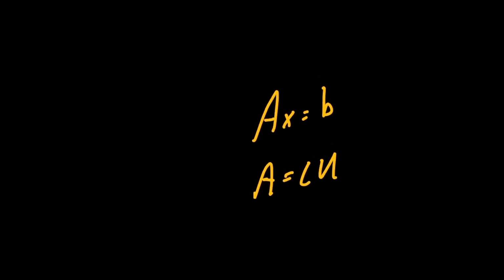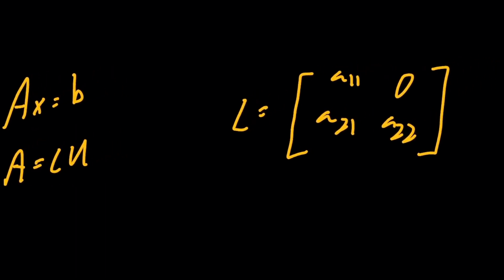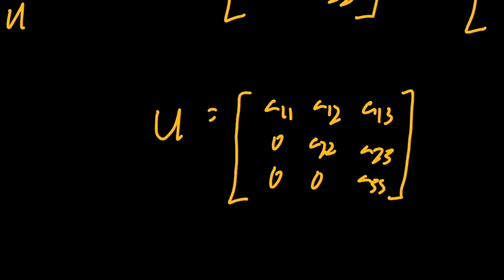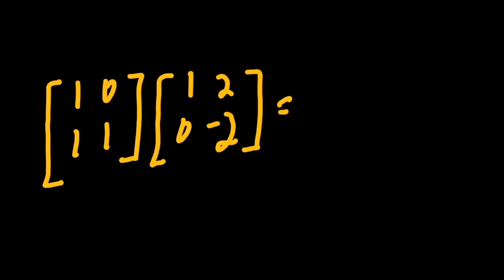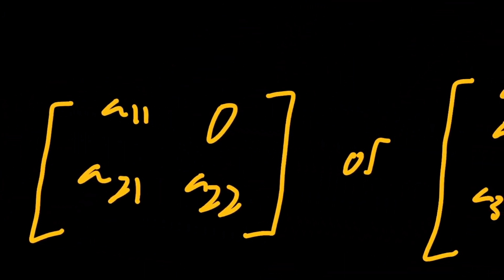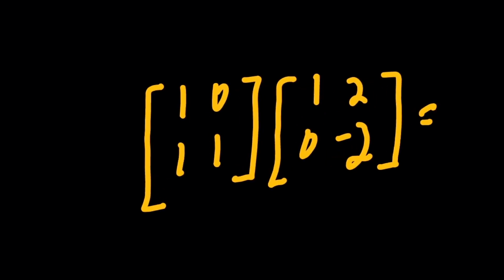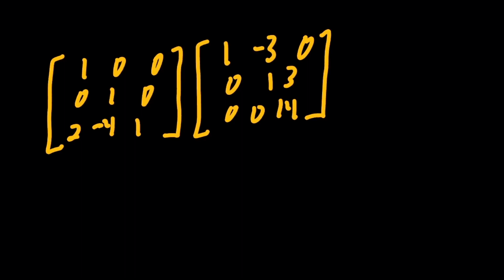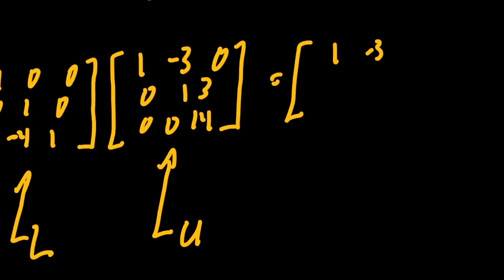Demystifying LU-Factorizations: Mastering Matrix Decomposition for Efficient Computations"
In this video, we will perform computations from a known equation to perform multiplication with upper and lower triangular matrices.